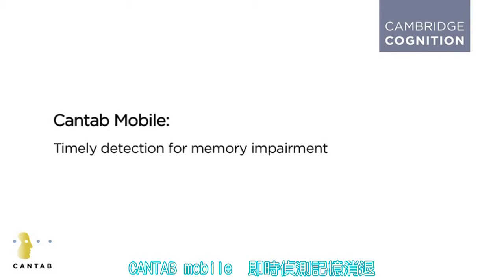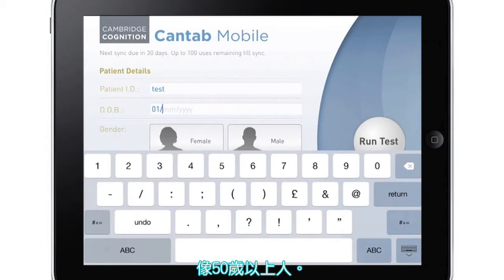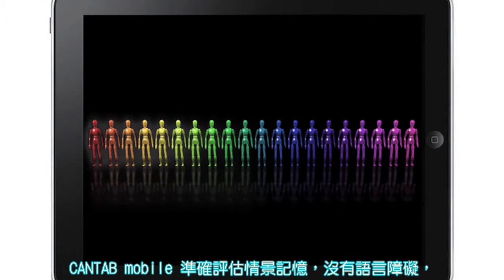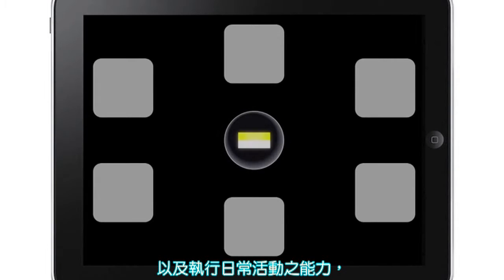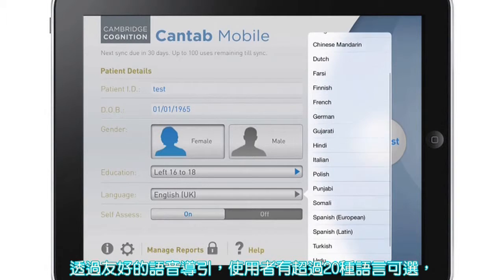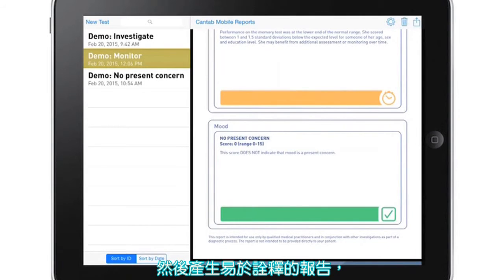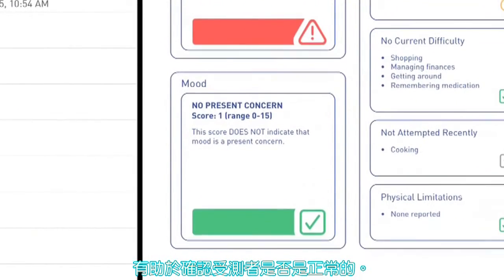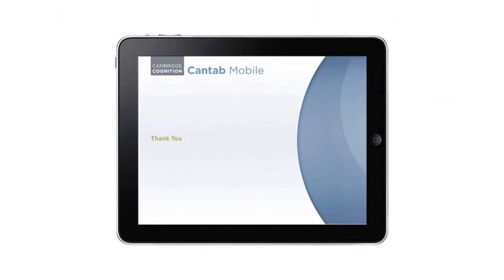記憶認知量測 Cantab Mobile(字幕)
CANTAB劍橋神經心理認知評估，可透過本設備&測驗內容，讓您客製化觸控螢幕問卷，且快速、無紙化的統合評估記錄分析。CANTAB影片清單：

決策測試，社會認知測試，感應測試，ADHD過動症，阿茲海默症早期，學習記憶，自閉症，憂鬱症，癲癇，精神分裂症，創傷性腦損傷，注意力不足過動症